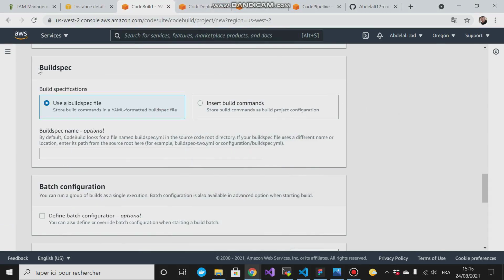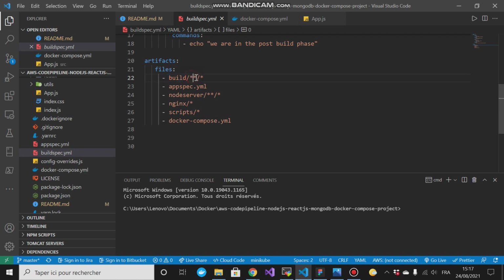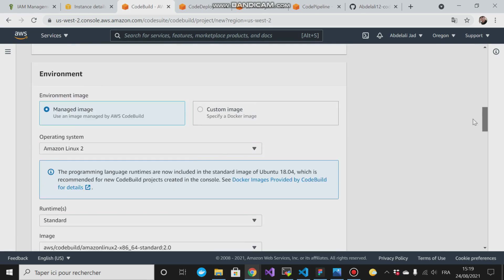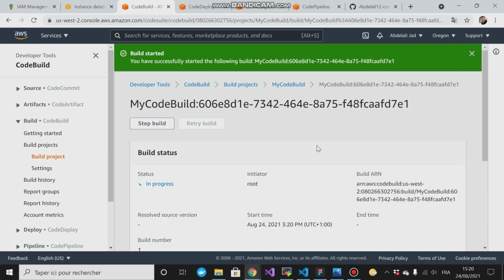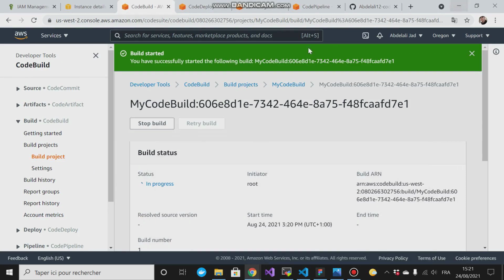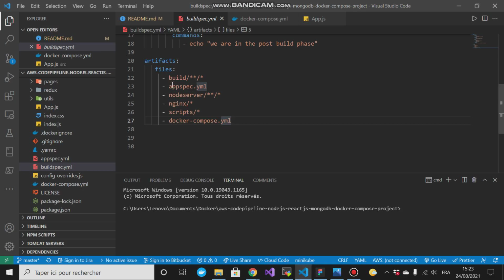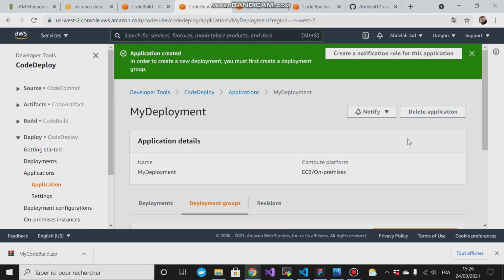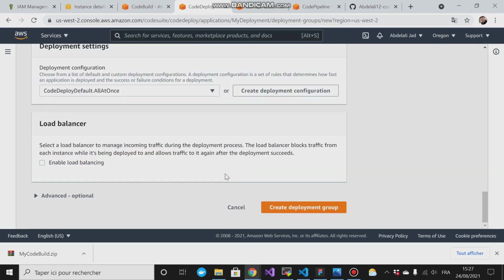Create MERN CI/CD using codepipeline, codebuild, codedeploy and s3 bucket (Part 3)